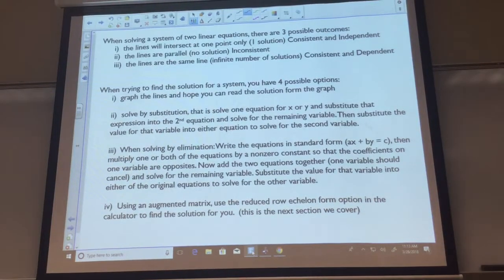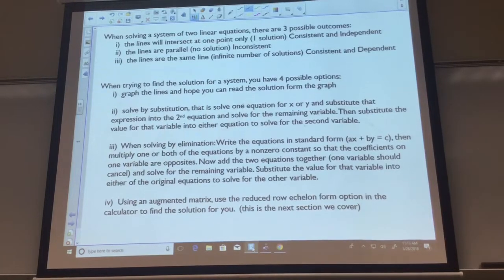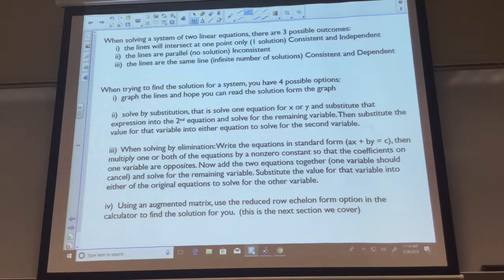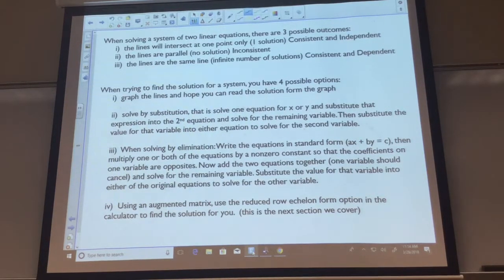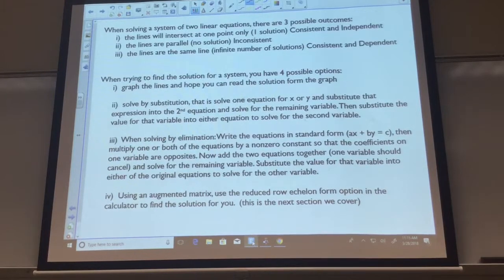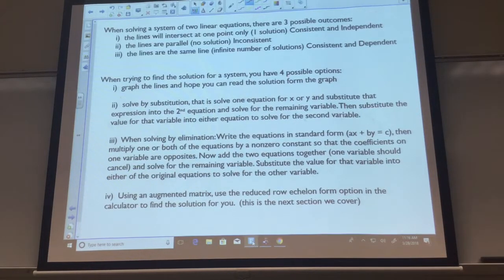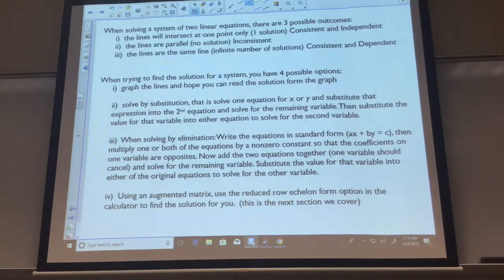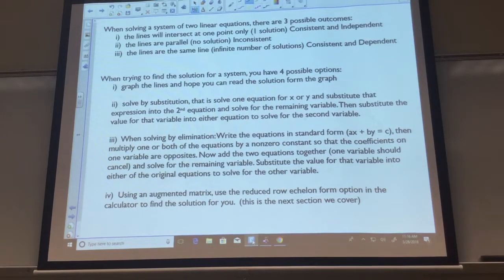Math-105 TEST IV (MASTER THIS SHIT ) VIDEO#2